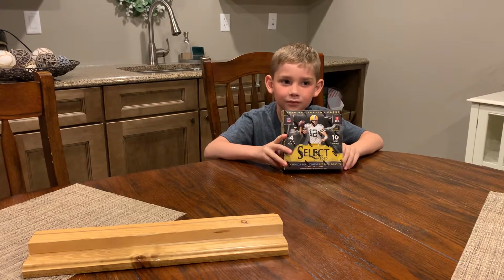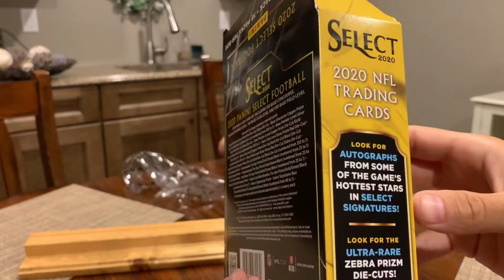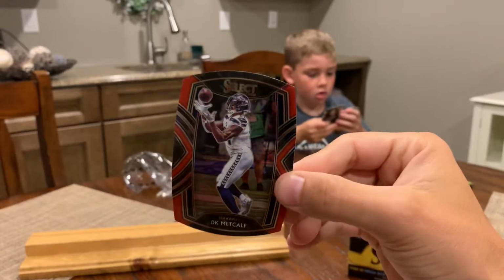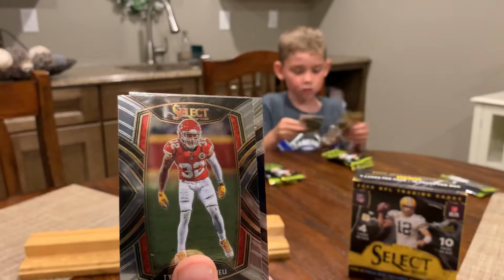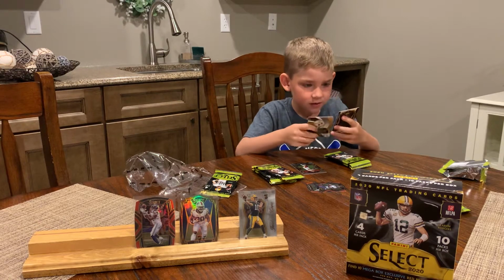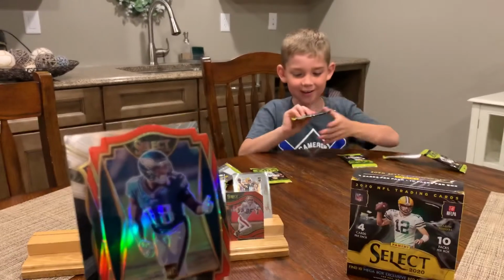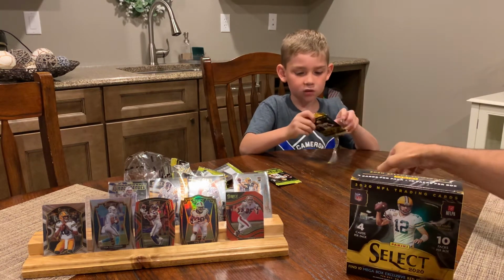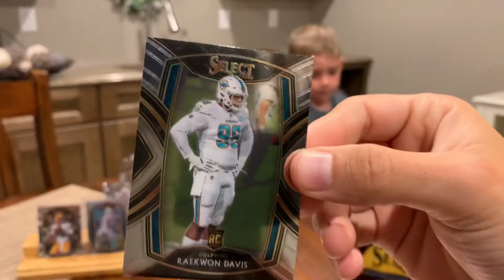Football card box opening - 2020 Select Mega Box Break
7 year old Owen opens Select Mega box